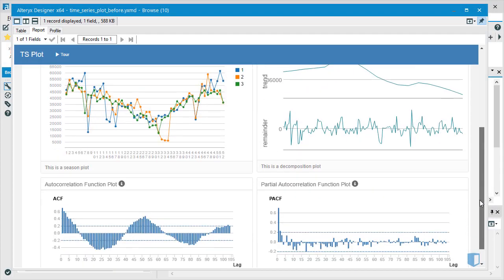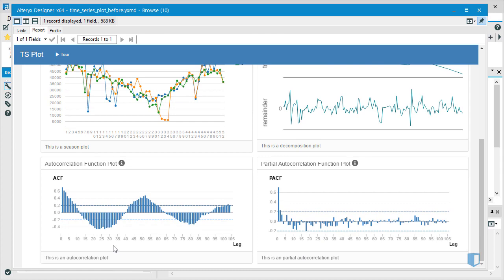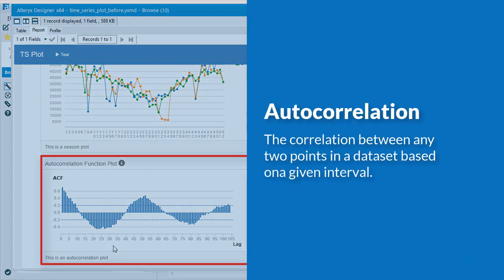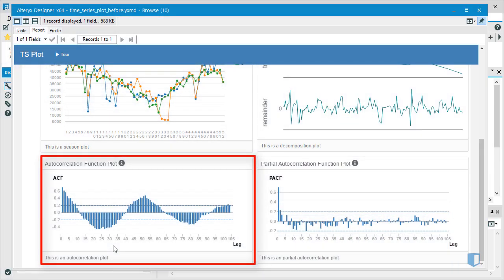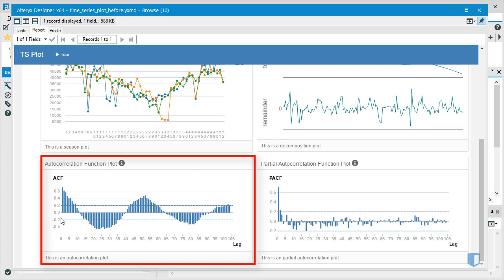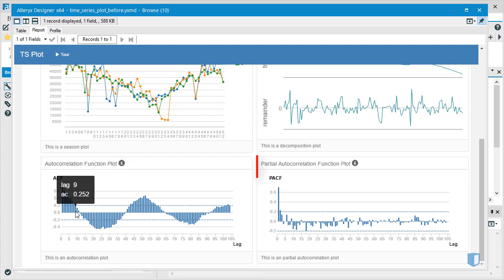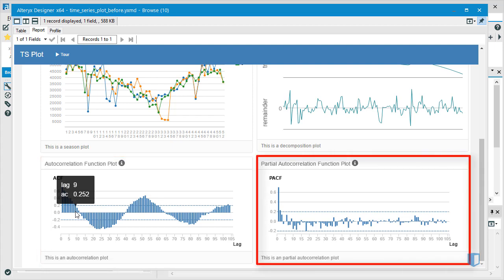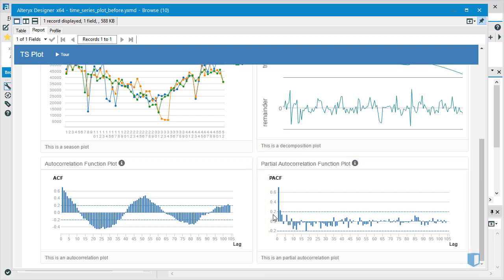Interpreting the ACF and PACF charts in Alteryx's TS Plot tool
Learn how to interperet the ACF and PACF plots which can be found at the bottom of the TS Plot tool's results pane